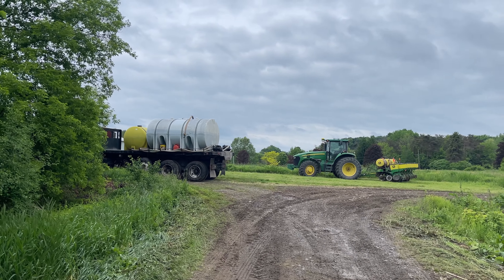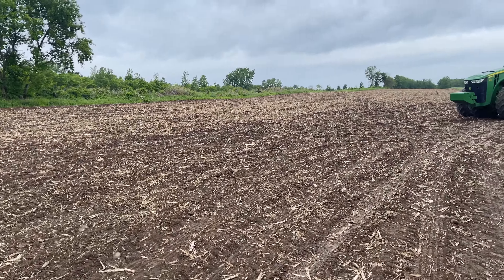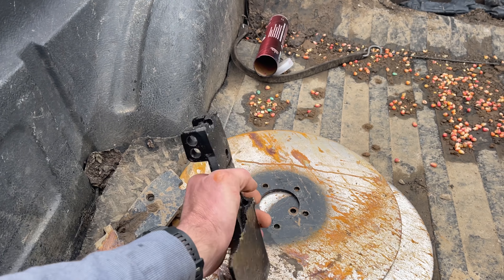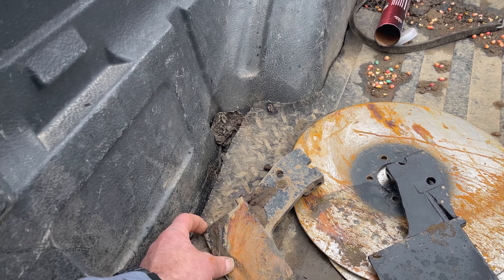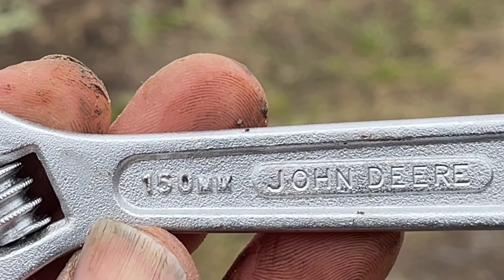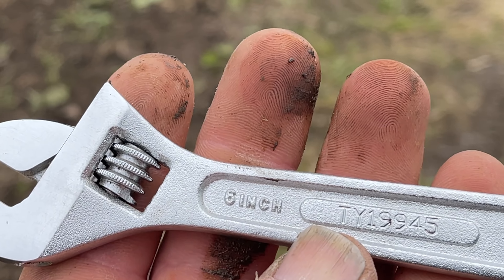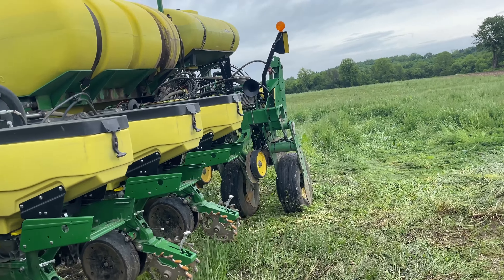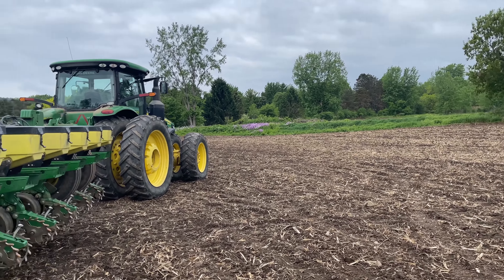Metric and standard crescent wrench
Just a short update for may  (5-2022)